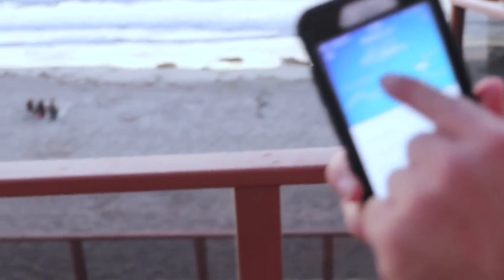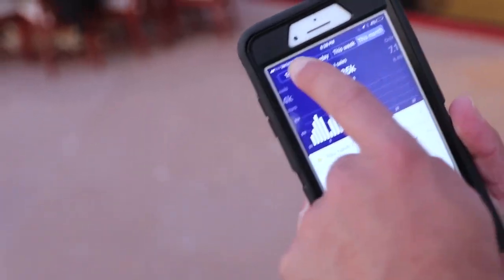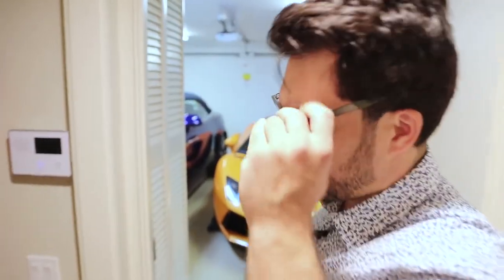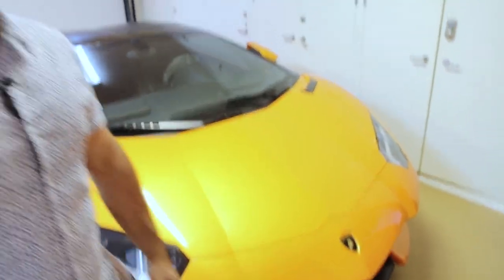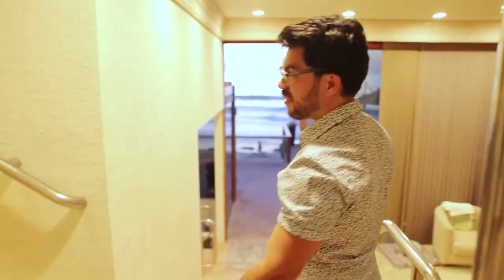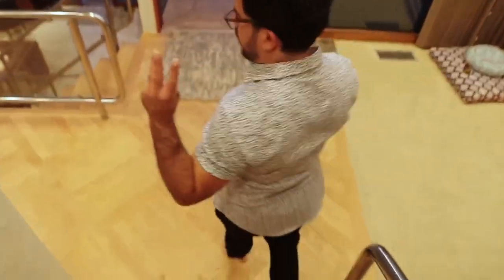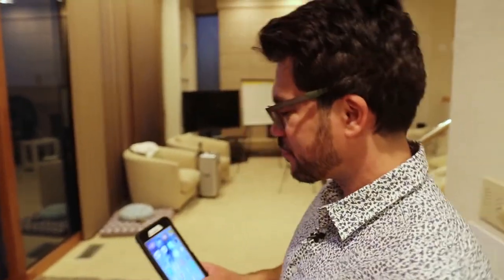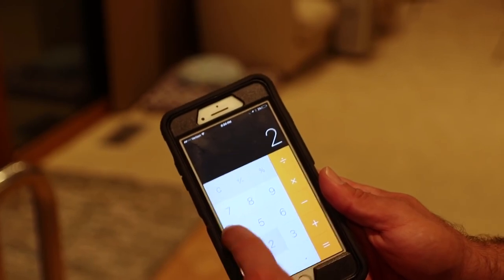Easy 4 Steps Make Money Online Selling Simple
People are always asking me how I make money online.

THIS video reveals my process, in 4 steps:

One of my streams of income comes from selling household items.

I went with simple things (like books and glasses) and I suggest you do too.

If you try to sell anything too weird, you might make money... but you'll have a hard time scaling.

Once you’ve picked your item, you’ll need a website.

Amazon, Click funnels, or Shoplift will literally help you get started within 1 day.

Once your site is running you'll need a way to process payments.

Setting up a merchant account used to be a hassle.

But nowadays, services like Braintree, PayPal, and Stripe help you accept credit cards online easily.

Finally, you need to white-label or dropship your products and build your brand.

Once you get these 4 steps completed, you’ll have an automated source of income that NEVER takes breaks.

It’ll work for you 24/7.